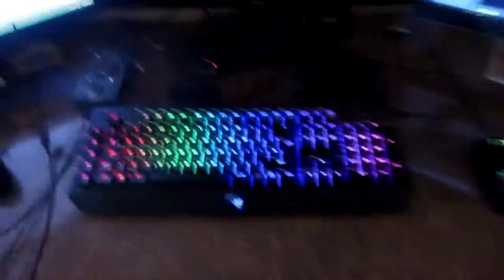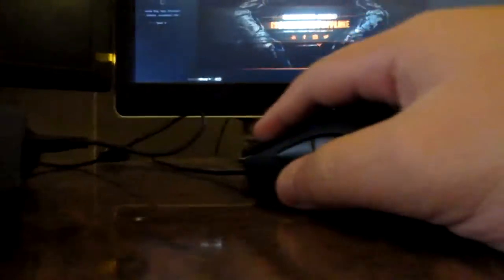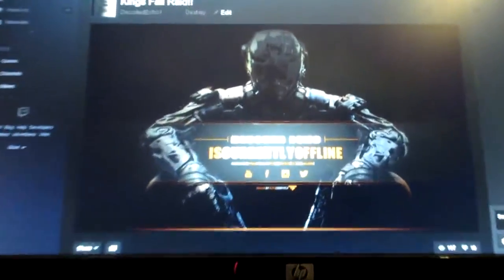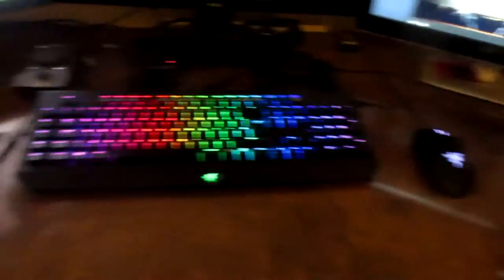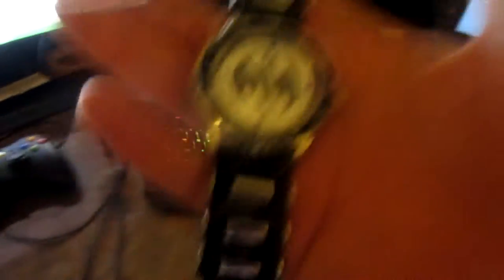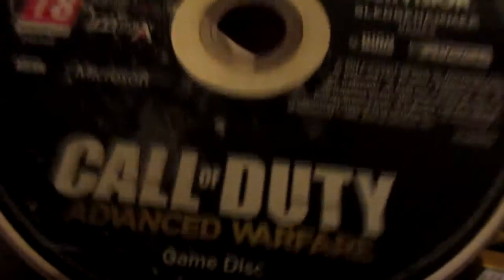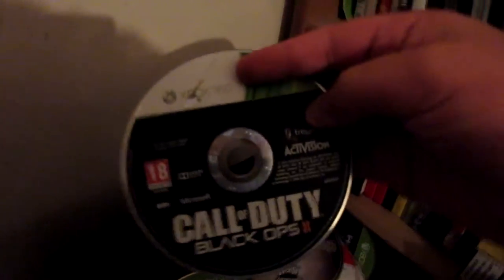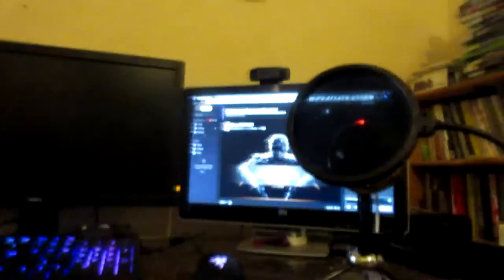New Gaming Setup 2015